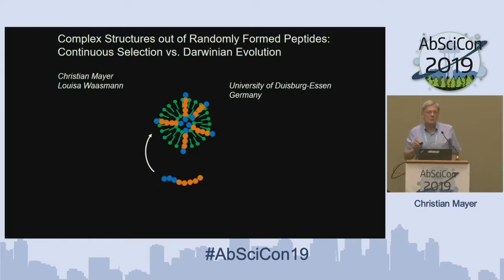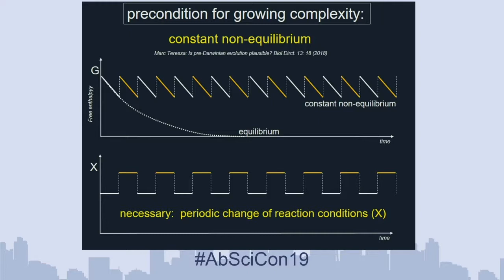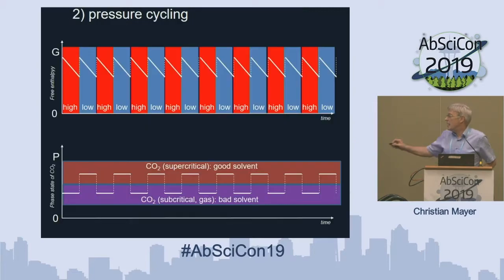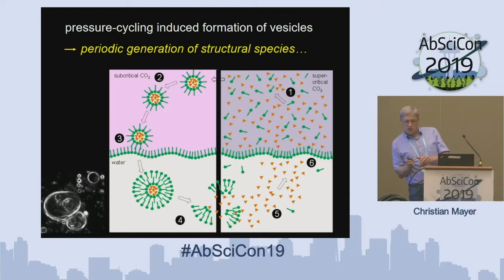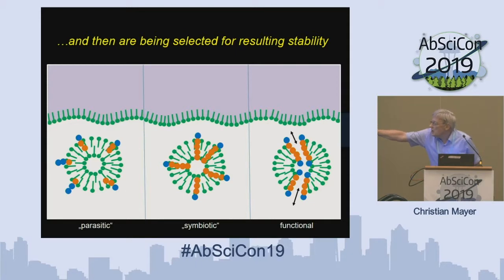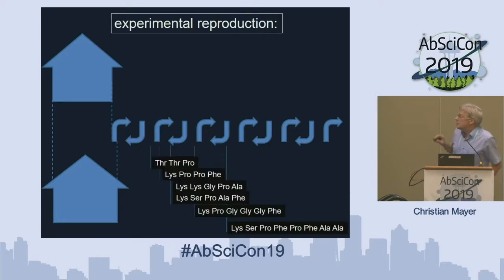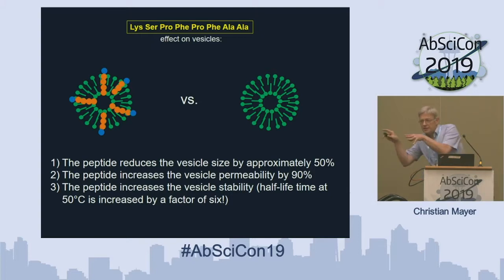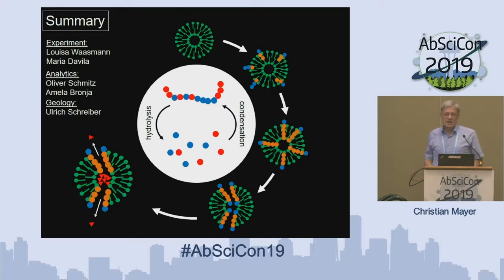AbSciCon 2019 - Room 2 Day 1 - Christian Mayer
Complex Structures Out of Randomly Formed Peptides:
Continuous Selection vs. Darwinian Evolution
Presented by Christian Mayer